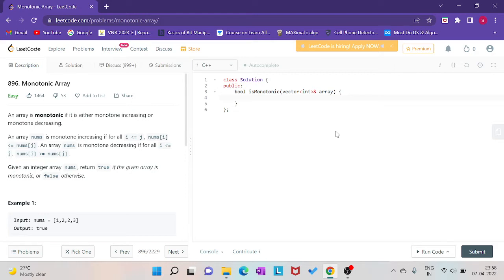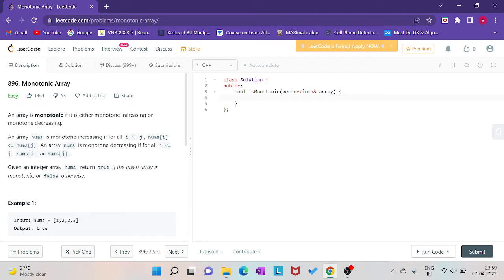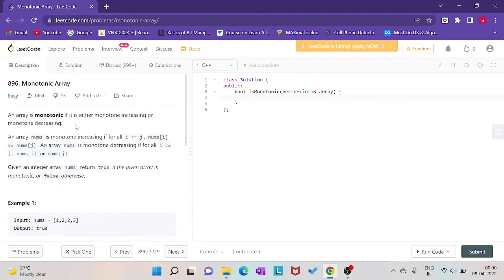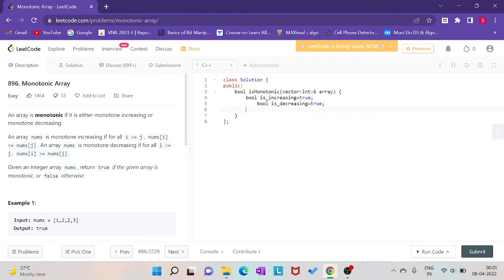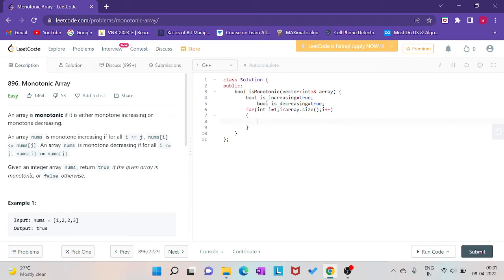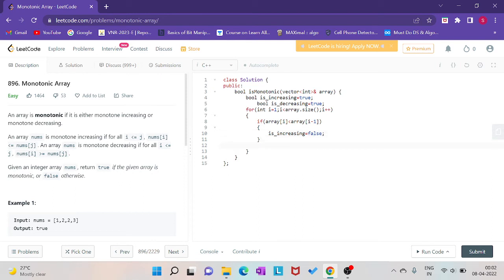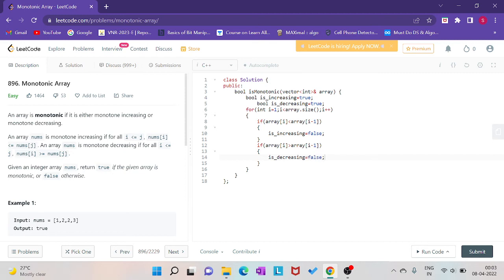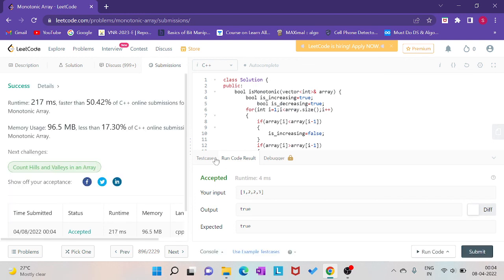Leetcode Problem 896. Monotonic Array solution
In this a detailed yet simple solution is given for the leetcode problem Monotonic Array.